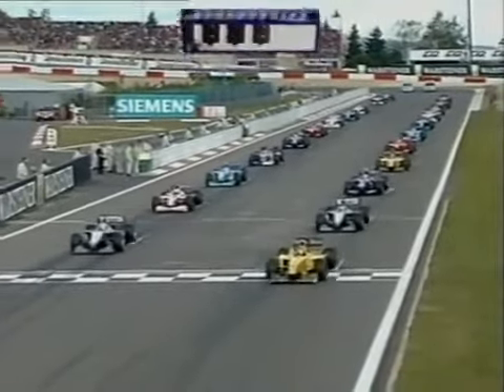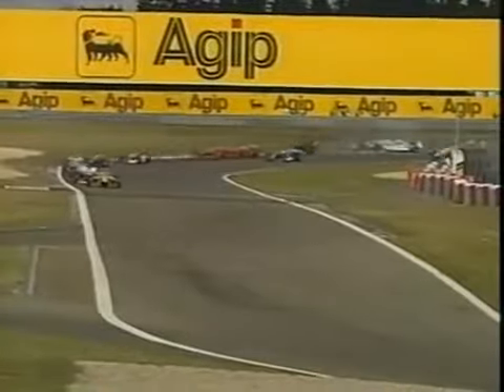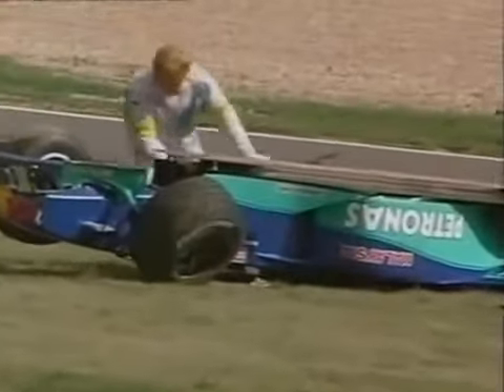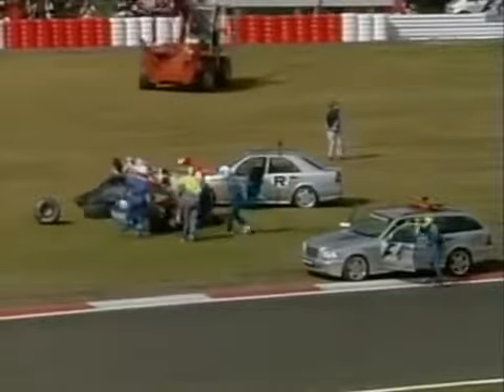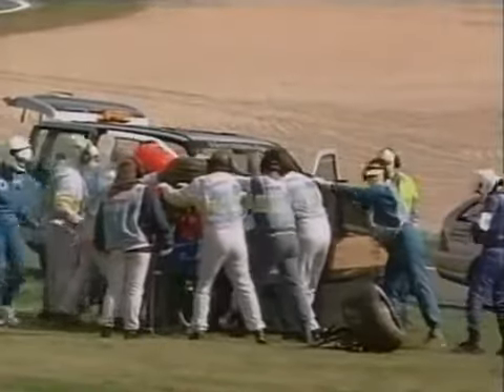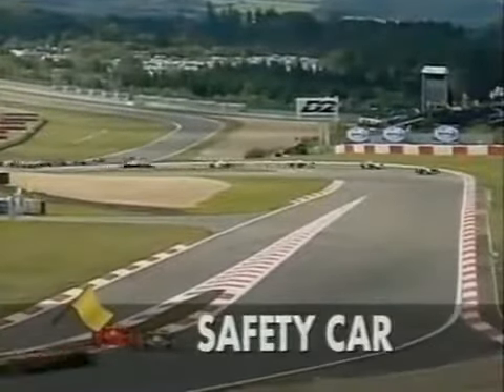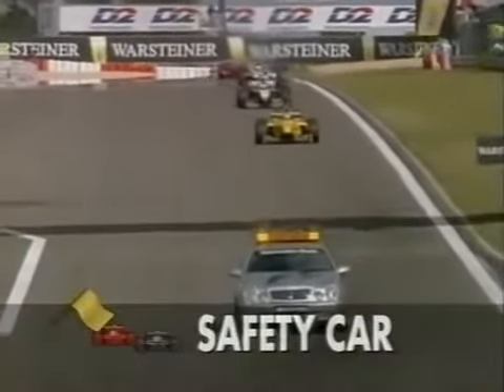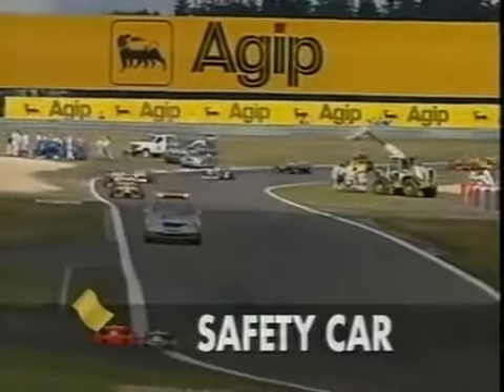1999 European Grand Prix Start